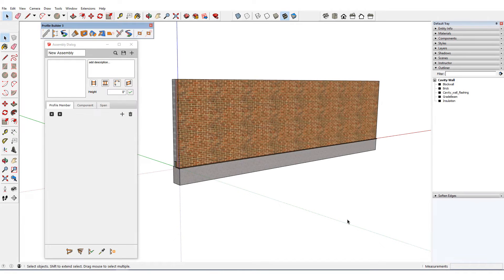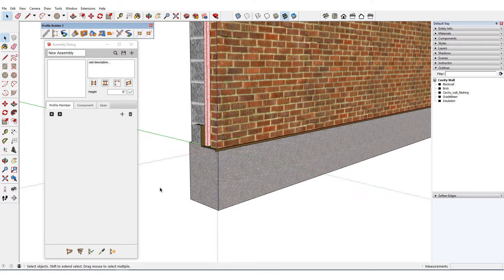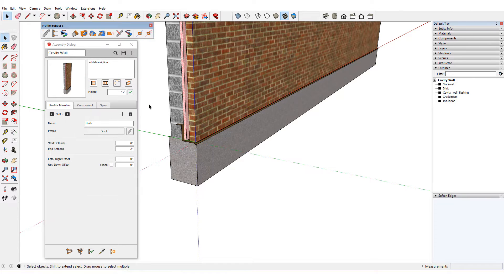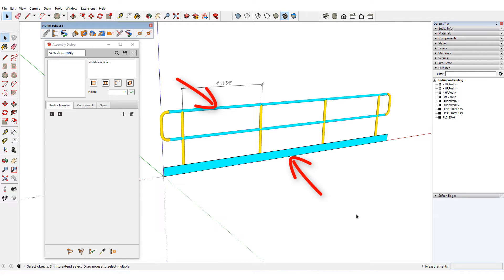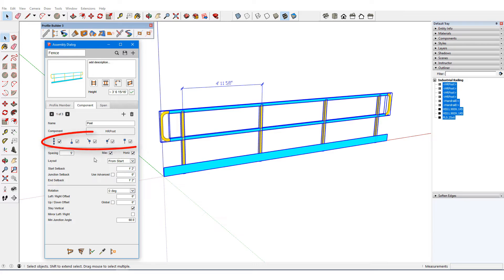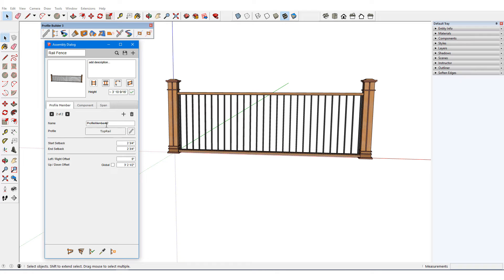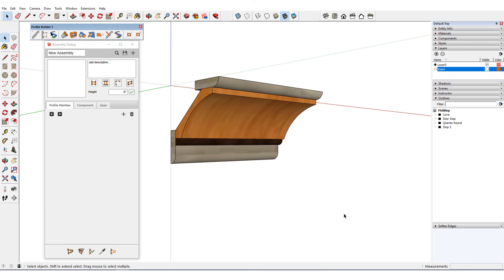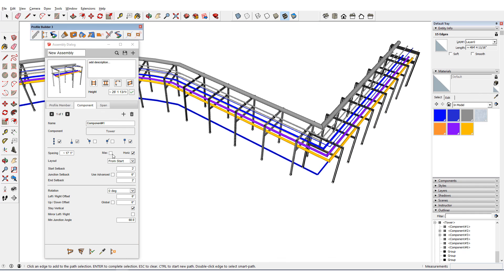Tutorial 18: Auto-Assemble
In this video, you will learn how to properly use the powerful auto-assemble feature which lets you create amazing assemblies with just one click!